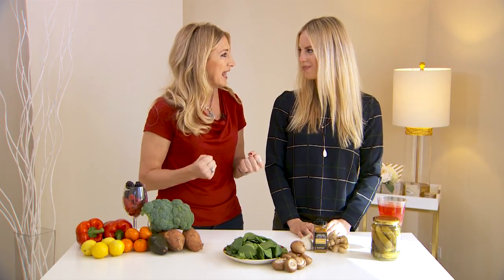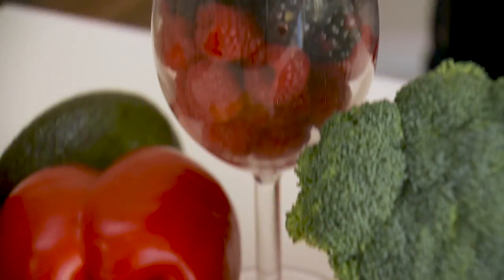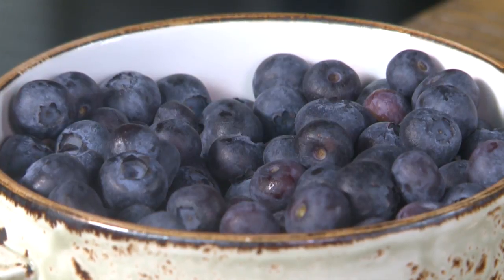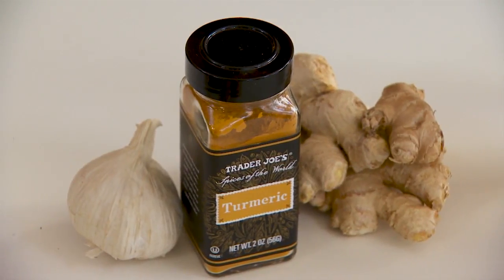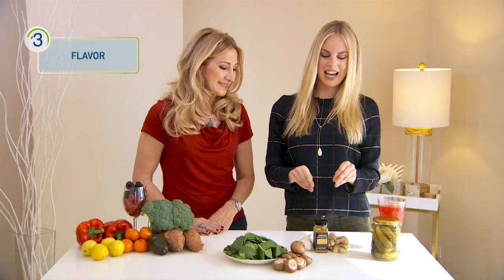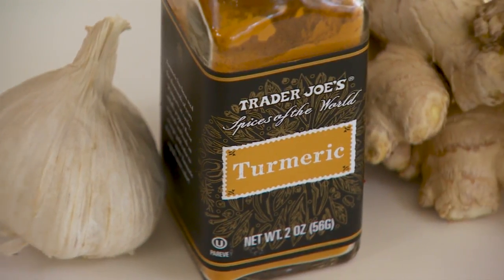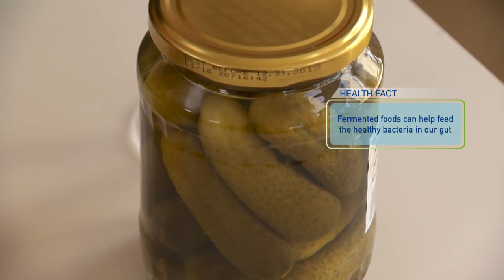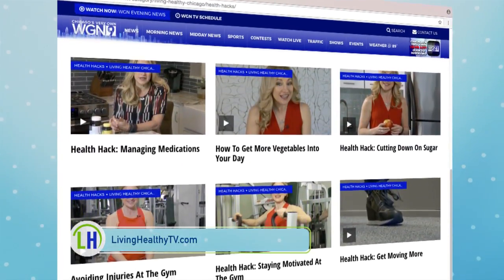Immune Boosting Foods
Did you know that we can give our immune systems a boost through our food choices? Jane Monzures is meeting up with Balanced Babe Sarah Baker to learn about four categories of foods that can help out our immune systems.